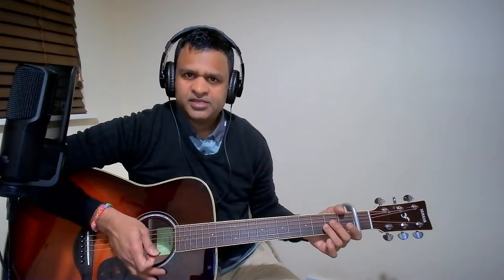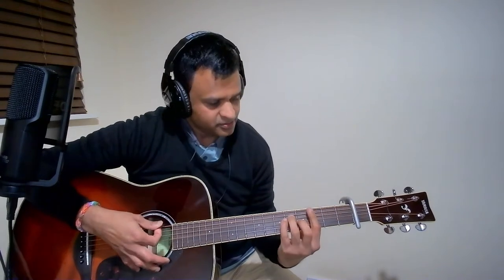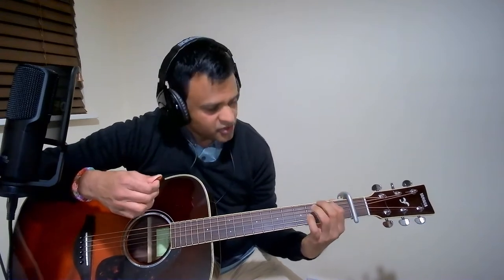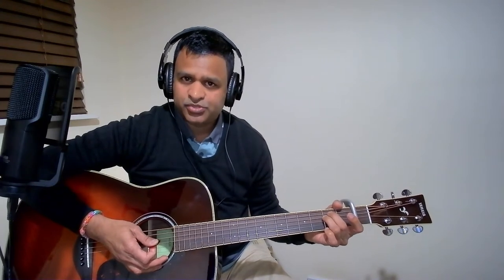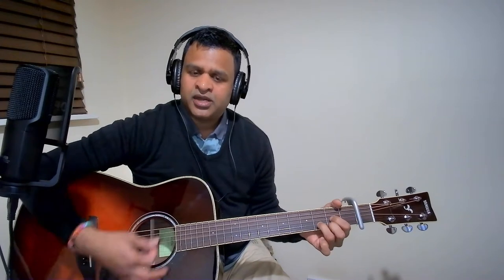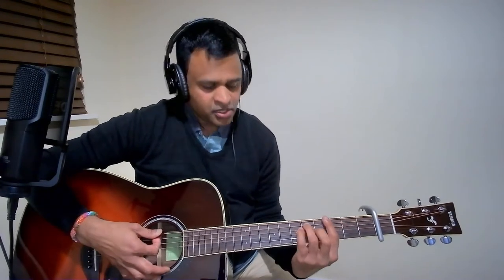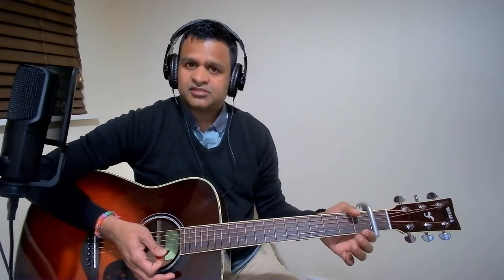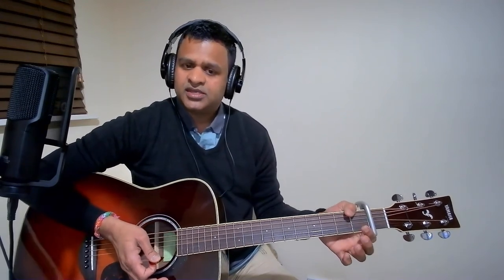Raasaathi Onna (VaidhegiKaathirundhaal)GuitarChordsTutorials [Part2/2] [Chords in Description below]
Raasaathi Onna (Vaidhegi Kaathirundhaal)
Original Scale: F Minor

Pallavi
[Fm] Raasaathi onna… [Ab] kaanaadha nenju…
[Eb] Kaathaadi… polaadu[Fm]dhu… [Fm]...[Fm]

[Eb] Pozhudhaagi pochu… velakaethiyaachu…
Ponmaanae [Ab] onna… [Bb] thae[Eb]du[C4]dhu…

Charanam
[Ab] Kannukkoru vannakili… [Eb] kaadhukkoru gaanakuyil…
[Fm7] Nenjukkoru vanjikkodi… [Ab] needhaanammaa…

[Ab] Thathi [Bb] thavazhum… thangha chimi[Eb]zhey…
[Ab] Pongi [Bb] perugum… sanga thami[Eb]zhey…
[Fm] Mutham thara… nitham varum… natchathiram…
[Fm] Yaarodu ingu… [C] yenakenna [Fm] paechu…
[Fm] Needhaaney kanney… [C] naan vaangum… [Fm] moochu…
[Eb] Vaazhndhaaga [Bb] vaendum… [Eb7] vaa vaa… [C4] kanney…
Transposed Scale: E Minor [Capo on 1st Fret]

Pallavi
[Em] Raasaathi onna… [G] kaanaadha nenju…
[D] Kaathaadi… polaadu[Em]dhu… [Em]...[Em]

[D] Pozhudhaagi pochu… velakaethiyaachu…
Ponmaanae [G] onna… [A] thae[D]du[B4]dhu…

Charanam
[G] Kannukkoru vannakili… [D] kaadhukkoru gaanakuyil…
[Em7] Nenjukkoru vanjikkodi… [G] needhaanammaa…

[G] Thathi thava[A]zhum… thanga chimi[D]zhey…
[G] Pongi peru[A]gum… sanga thami[D]zhey…
[Em] Mutham thara… nitham varum… natchathiram…
[Em] Yaarodu ingu… [B] yenakenna [Em] paechu…
[Em] Needhaanae kannae… [B] naan vaangum… [Em] moochu…
[D] Vaazhndhaaga [A] vaendum… [D7] vaa vaa… [B4] kannae…